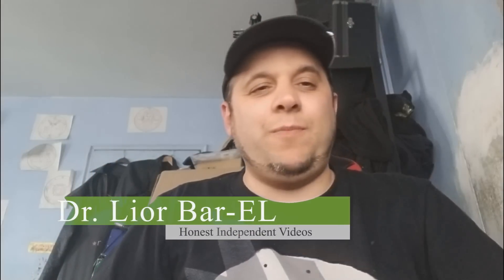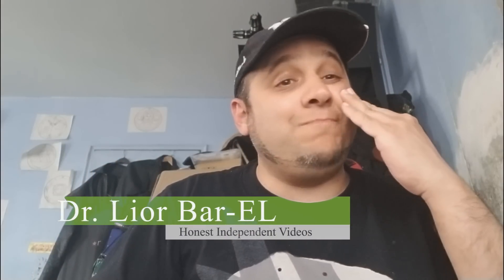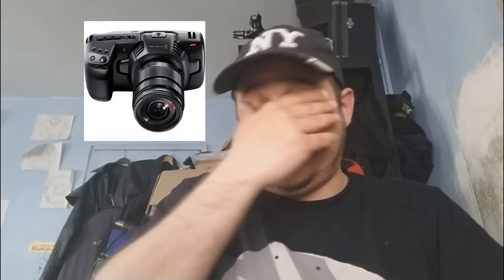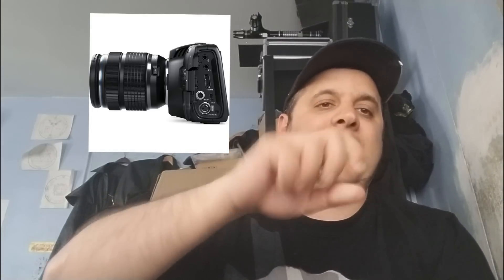Blackmagic Pocket Cinema Camera 4K What Needs to be Known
Hello all. Today we are going to talk about the new Blackmagic Pocket Cinema Camera 4K What Needs to be Known .
Be sure to check out past episodes for reviews on most of blackmagic's products such as video assist and video assist 4k blackmagic cinema camera blackmagic production camera 4k Blacklmagic ursa blackmagic ursa mini